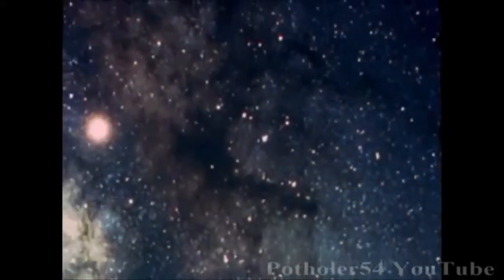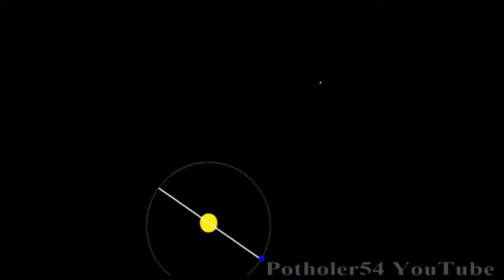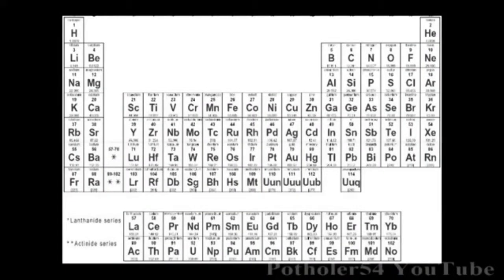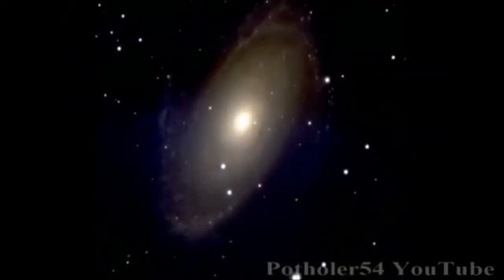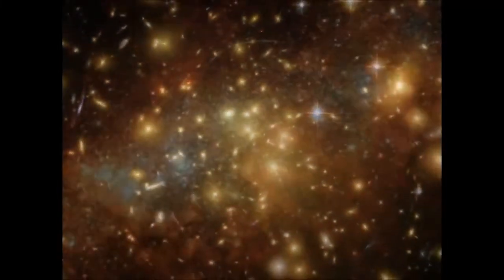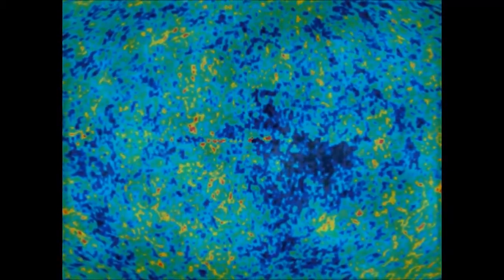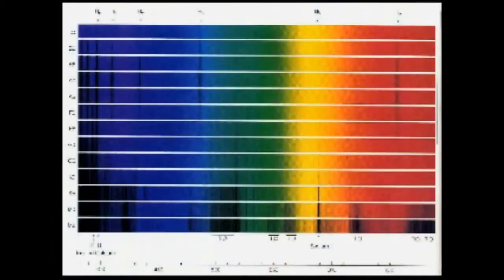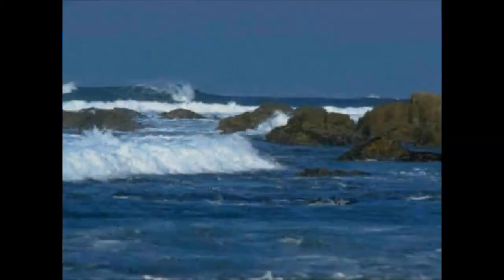The History of the Universe Made Easy [Potholer54 mirror]